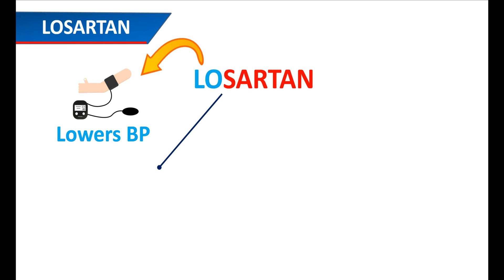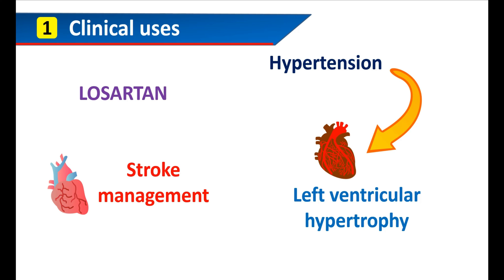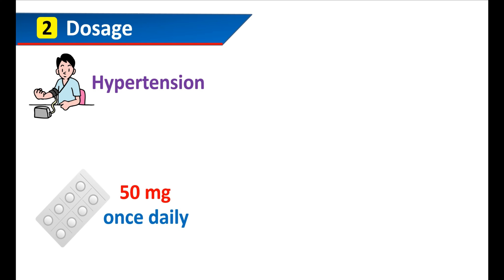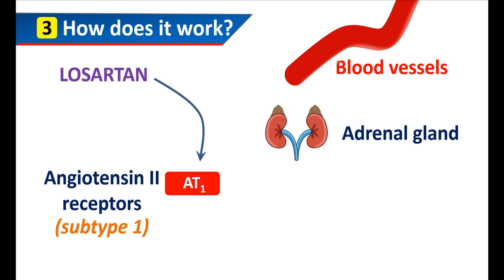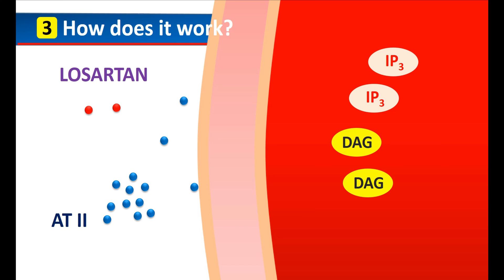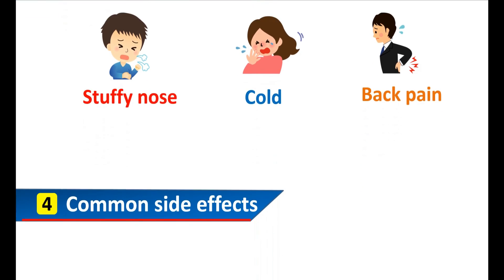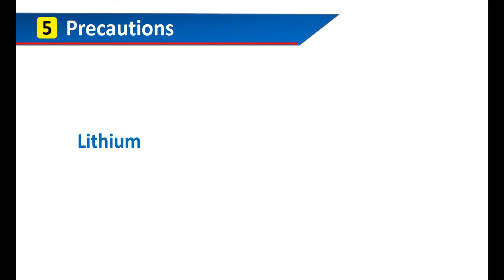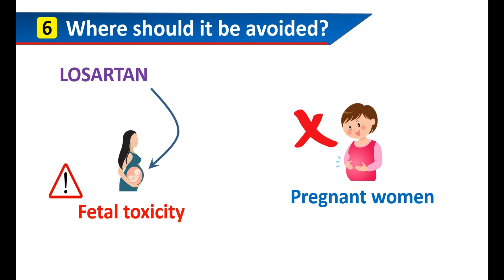Losartan potassium 50 mg - What You should KNOW before Use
Losartan potassium (Cozaar) tablets are used for treating hypertension, stroke management and diabetic nephropathy. In this video, we will discuss, how does it work, what are the common side effects, dosage and important precautions.

Tablets are available in different strengths such as losartan 25 mg, 50 mg and 100 mg. This medication can increase potassium levels in the body. Therefore, high intake of potassium rich foods like bananas may be avoided.  Losartan can be combined with diuretics like hydrochlorothiazide for better reduction in blood pressure.